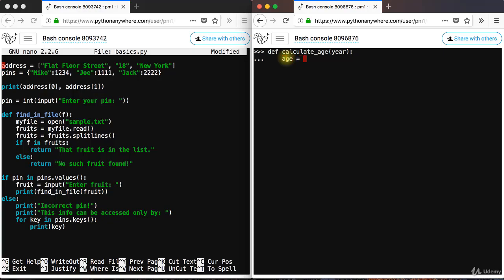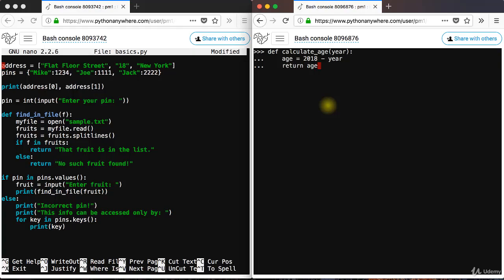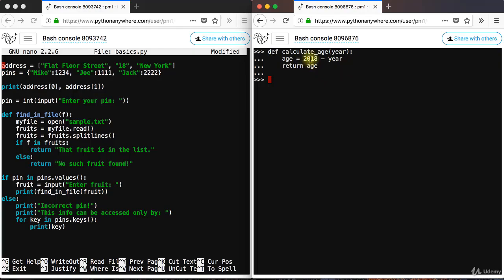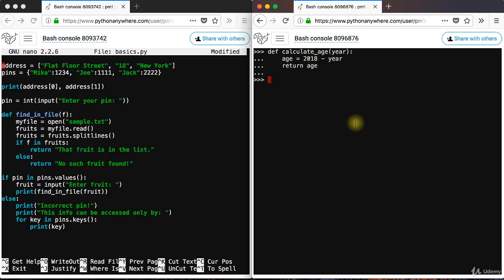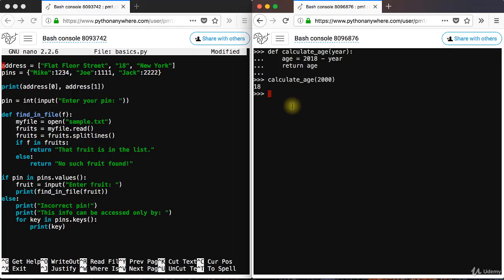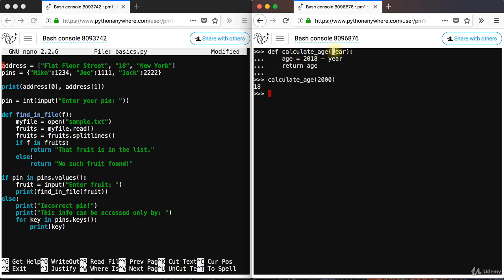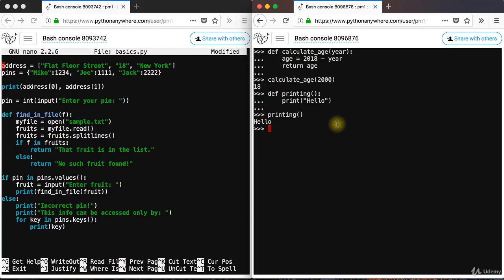14 Custom Functions Example